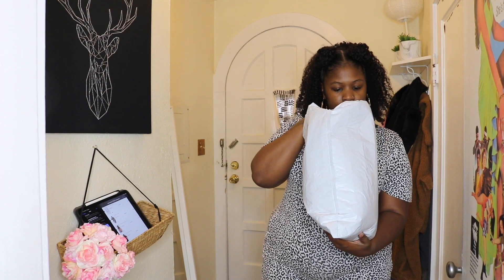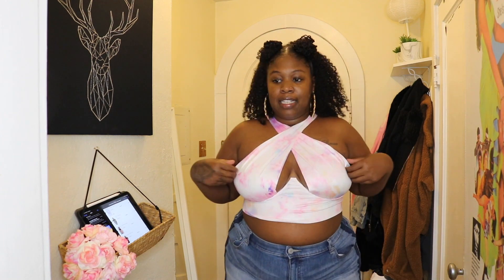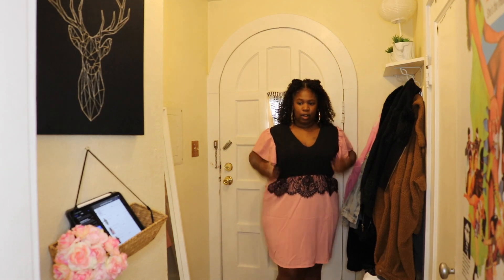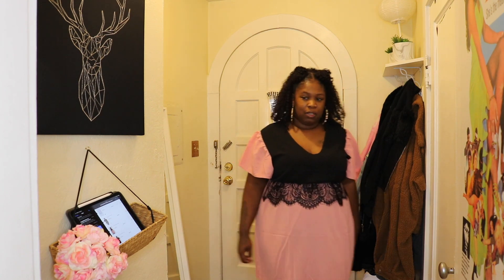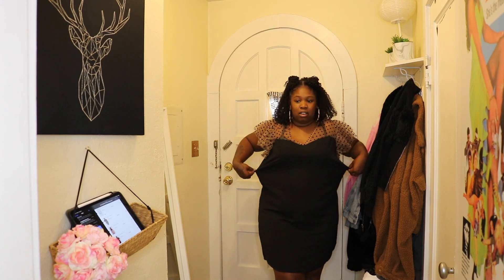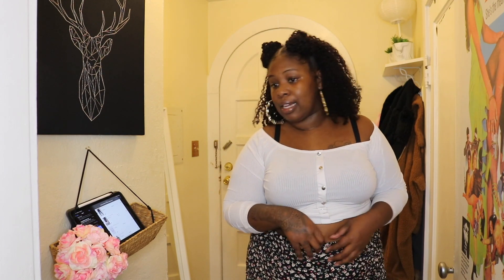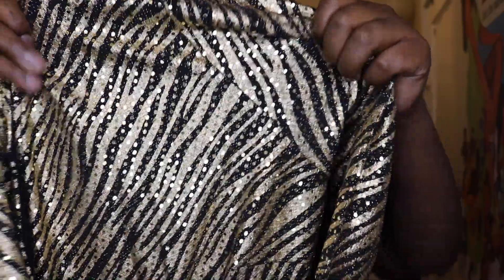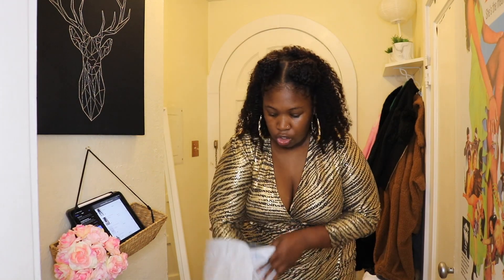Worth it?... Plus Size Try On Haul | Plushe | Allyx Natara